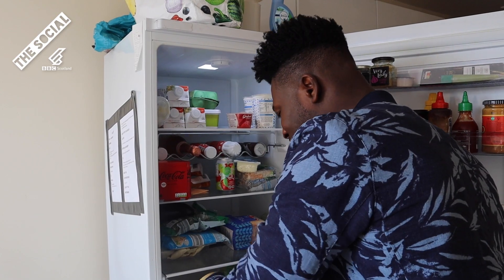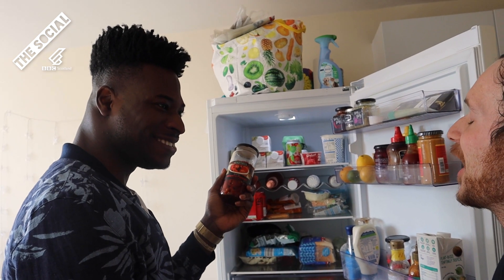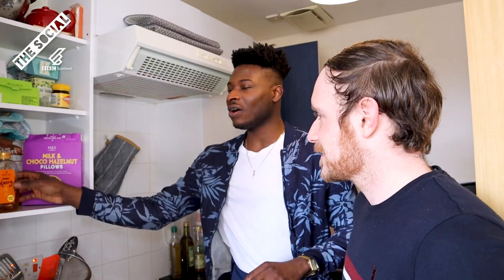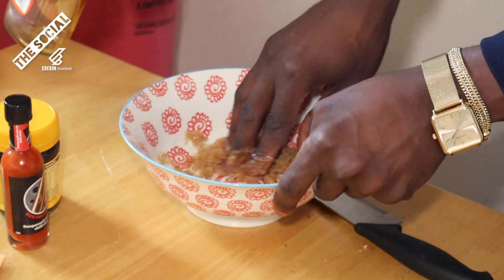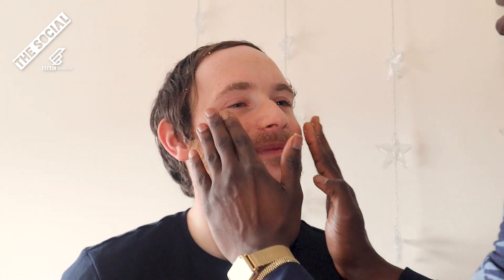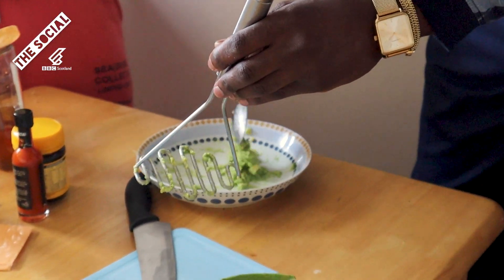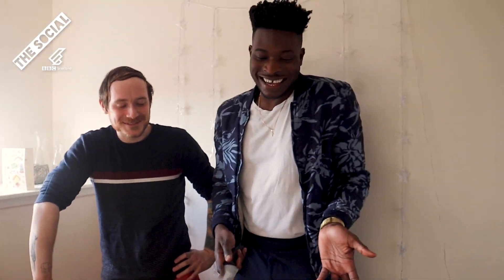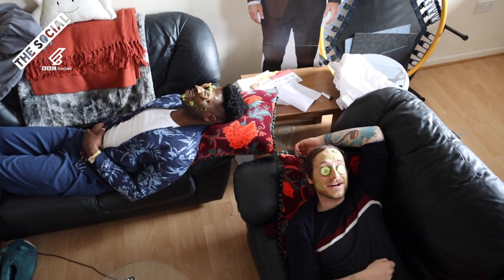Fridge Facials | BBC The Social | BBC Scotland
You can find the most incredible skincare items in the most unconventional places, as Scott and Howey demonstrate!